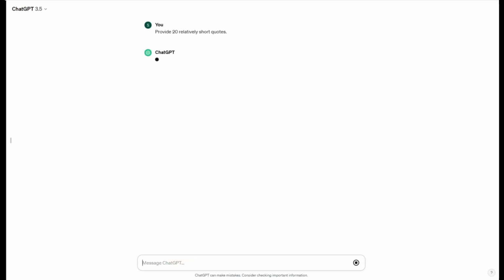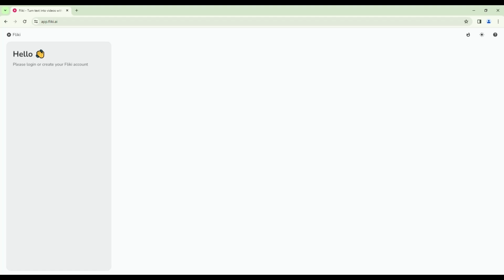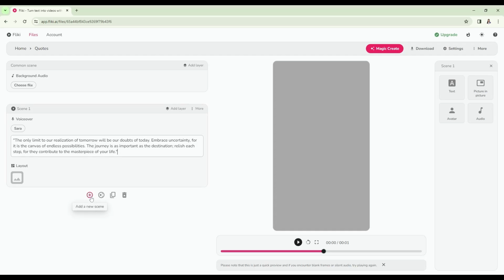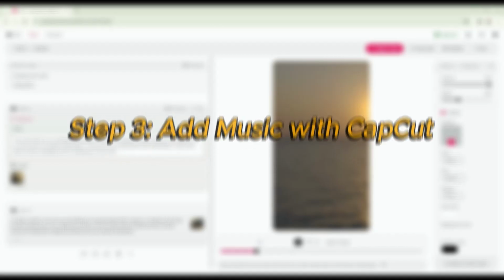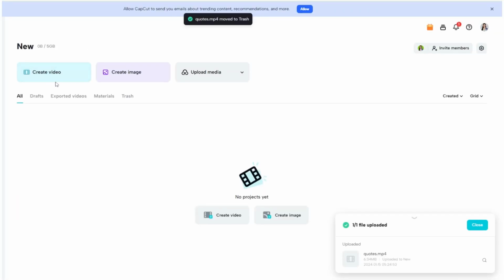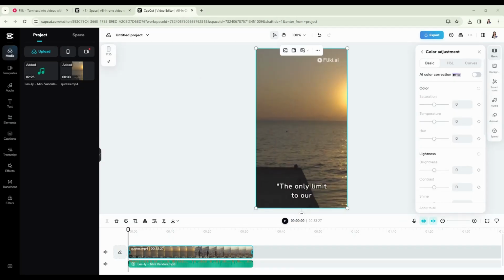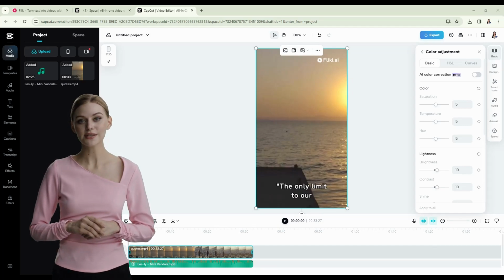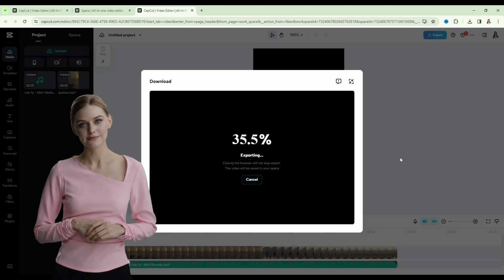How To Make FACELESS MOTIVATIONAL Videos Using AI | New AI Tool Nobody Is Talking About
🚀 Unlock the secrets of online earning with Max and Pixel! 🌟
Dive into proven money-making strategies and AI-powered tools to boost your income. 📈

👨‍🏫 What We Offer:
- 📈 Proven Strategies: Dive deep into the world of online earnings with strategies tested in the trenches and approved by Max Wealth himself. We cover the spectrum of making money online.
- 🤖 AI Mastery: Understand and utilize AI tools that can significantly boost your online presence and profitability.
- 📚 Step-by-Step Master Guides: Our content is designed to be immediately actionable—clear, concise, and ready to implement.
-💡 Fresh Content Weekly: Stay ahead in the fast-evolving digital landscape with multiple new videos each week, each packed with valuable tips and tricks.
- Exclusive Access: Dive into our courses and content, tailored to showcase diverse ways to earn online.

📲 Your Learning Companion:
Download our Free Android & iOS Apps for on-the-go access to our resources. Each app is packed with content and tools to kickstart your online earning potential.

💡 Remember: It might seem overwhelming at first, but as you engage with our content, you'll piece together the essentials for online success.

Start your journey to financial freedom today! 🌐

Download our Make Money Strategies Online App.
Perfect for entrepreneurs on the go! 🔗

Join our vibrant community of online entrepreneurs at the Make Money Online Network Group on Facebook. Share tips, get insights, and connect with like-minded individuals.